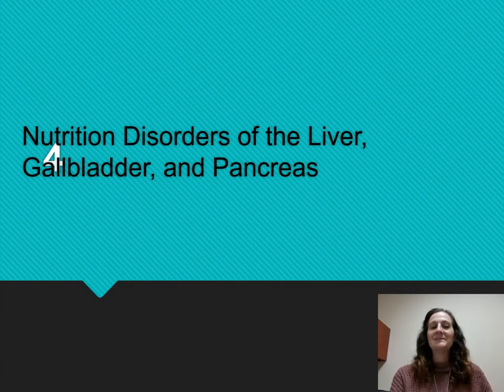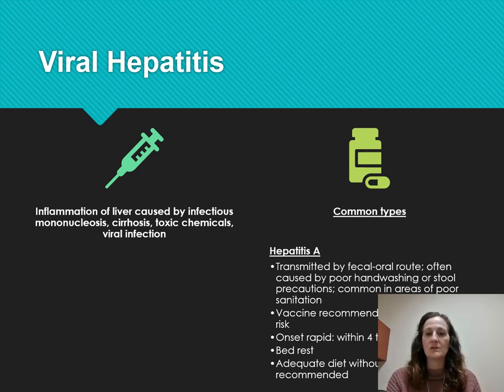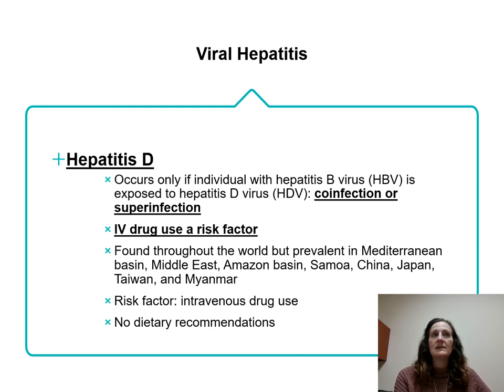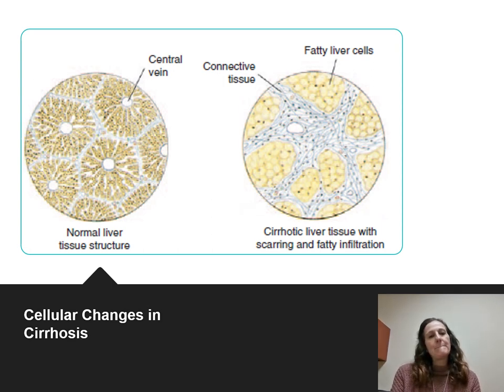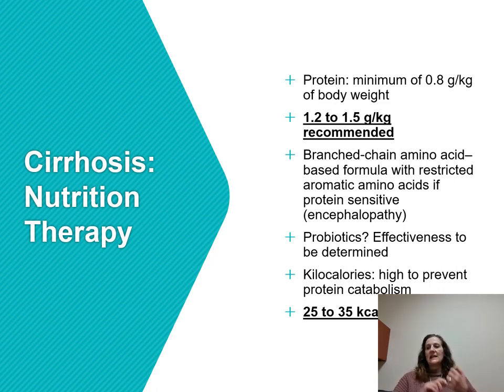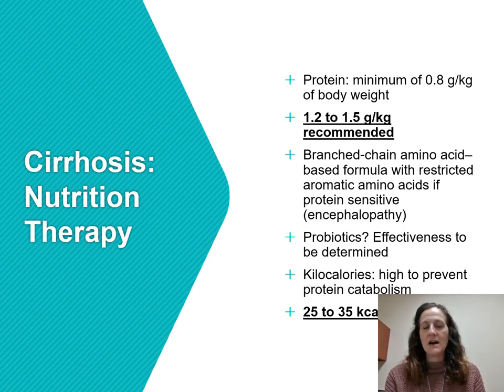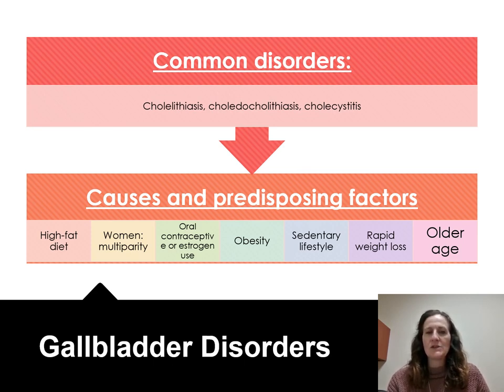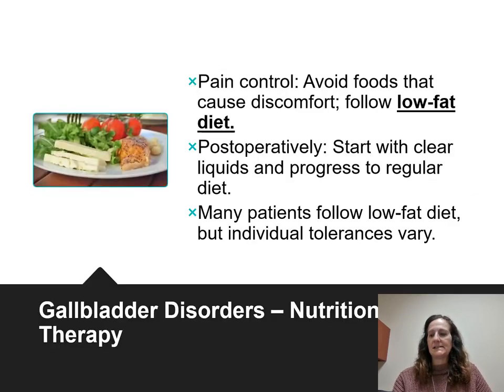Chapter 14 Disorders Liver, GB and Pancreas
Nutrition for RN Students
Medical Nutrition Therapy for Disorders of the Liver, Gallbladder and Pancreas.